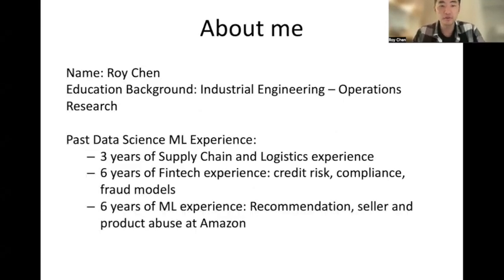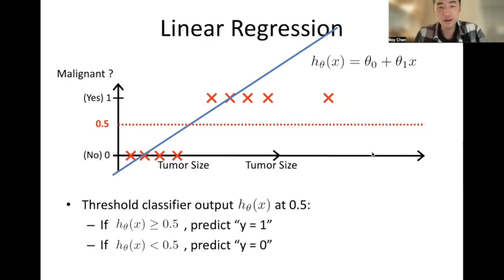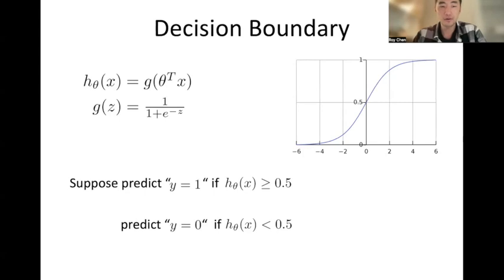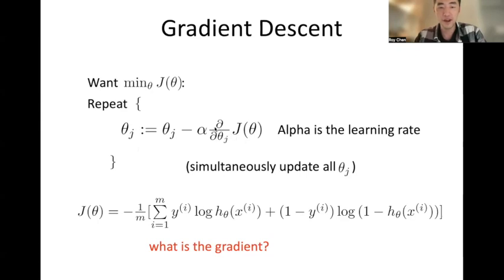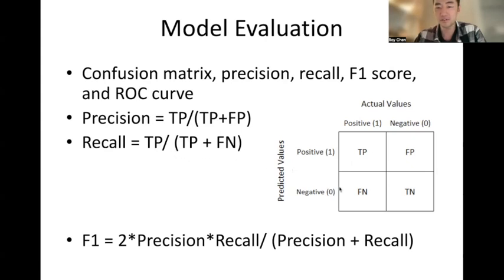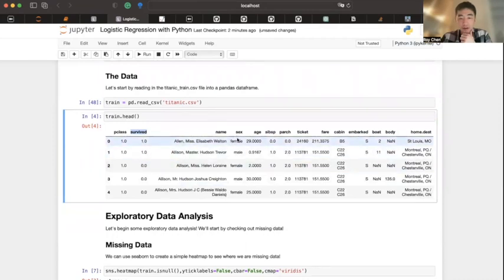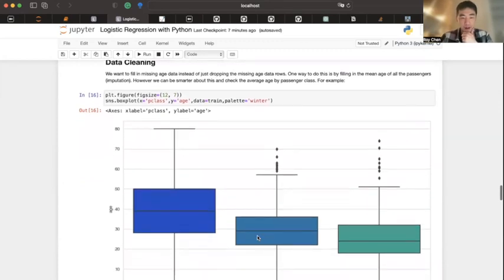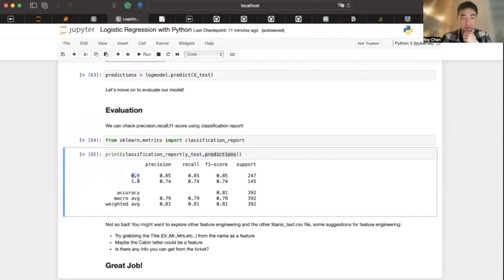Logistic regression class